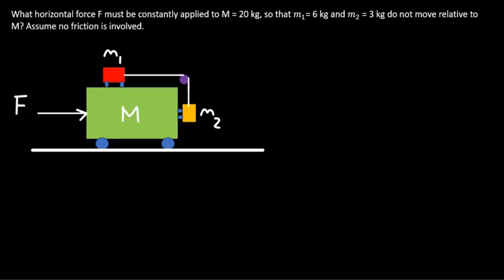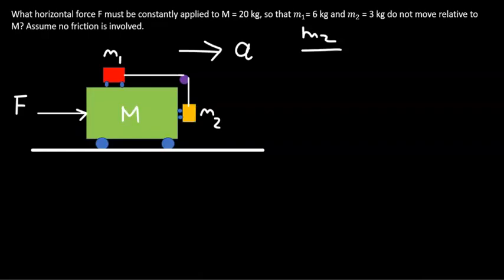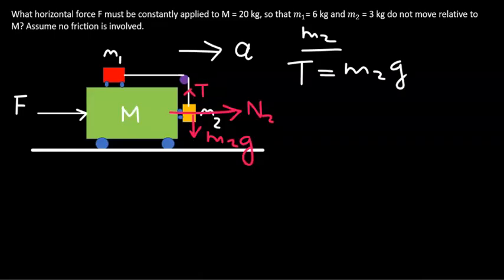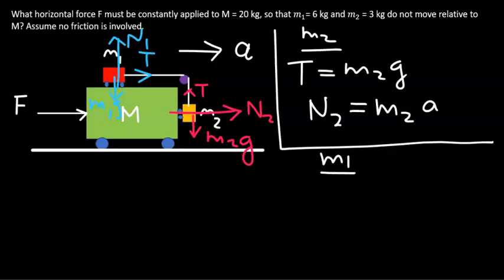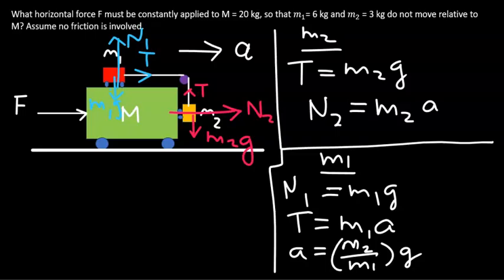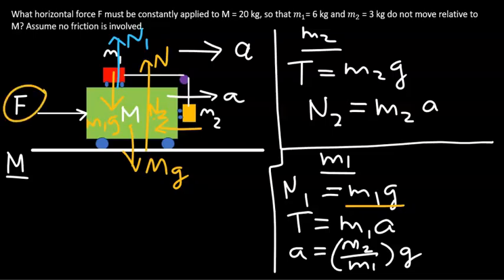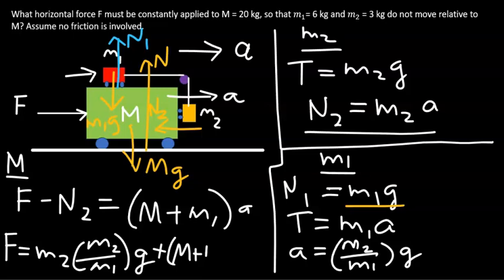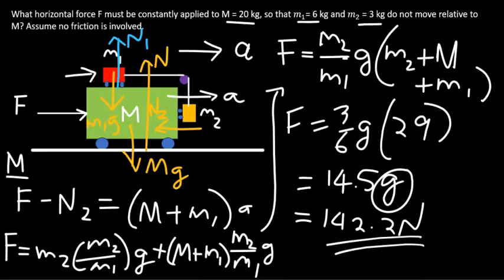How to use F=ma here? - Physics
In this video, we illustrate how to use the Newton's second law F = ma, to solve an interesting problem in mechanics.